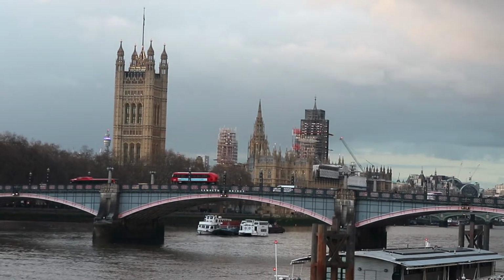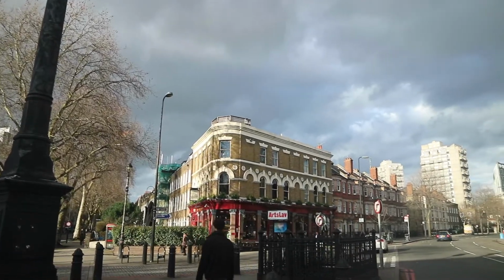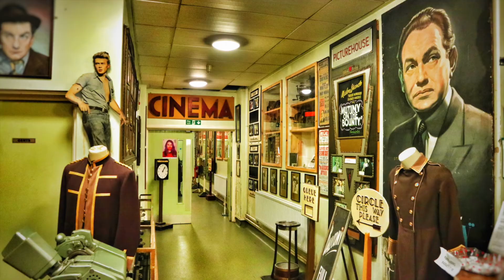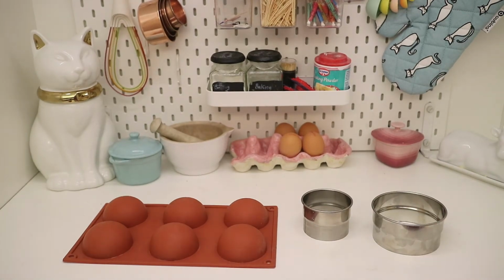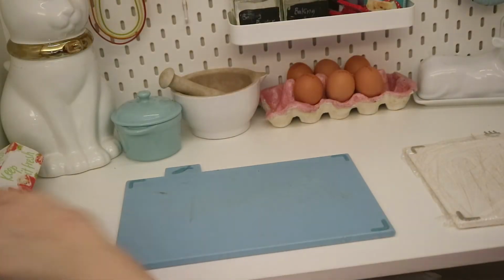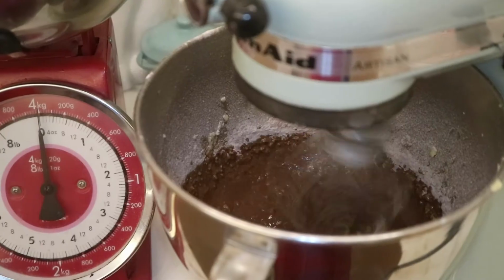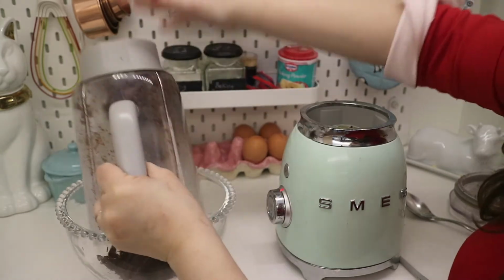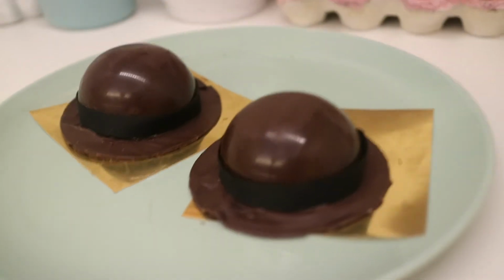Kennington Charlie Chaplin Bowler Hat Cakes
Cooking Around The London Underground: Kennington

Come on a foodie adventure around the London Underground, explore Kennington and bake your own Charlie Chaplin inspired chocolate bowler hats!